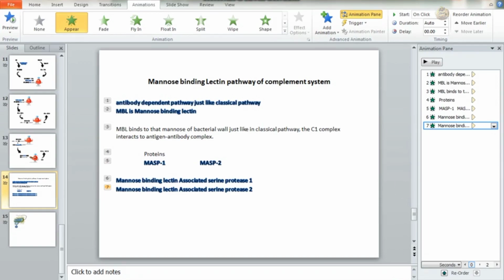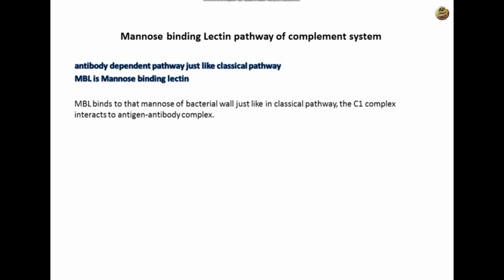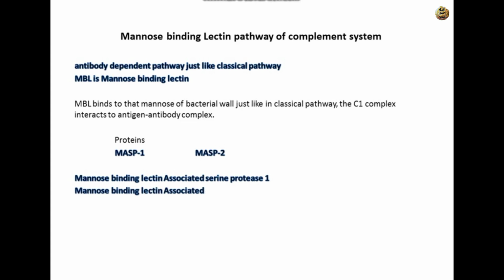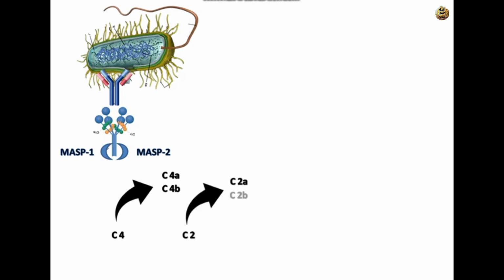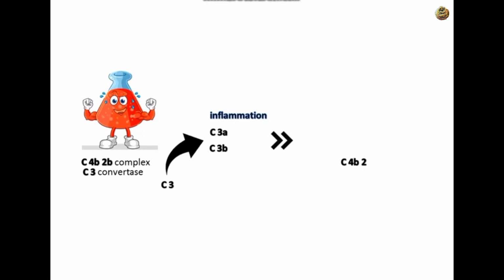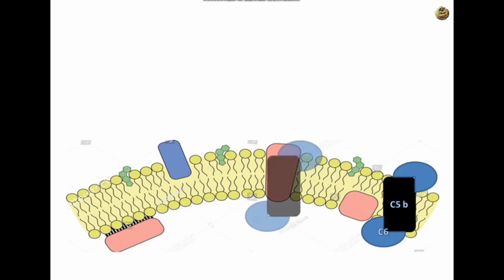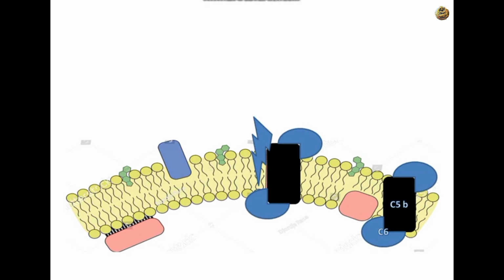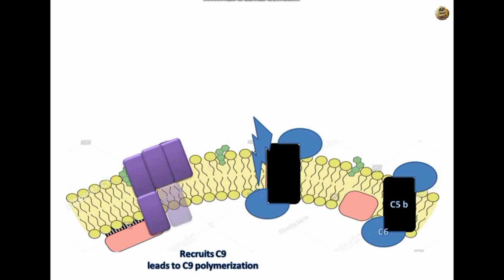Immunology | Lectin pathway of Complement system | Innate immunity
The complement system is a mechanism of innate immune system invading pathogens while different enzymes are involved in process activating a cascade.

The lectin pathway is one of the three mechanisms/pathways of Complement system to eliminate pathogens.

The immune system is the body’s defense system for preventing the body from invading pathogens so limiting infection.
It is a collection of organs, tissues, cells, and enzymes all united under one goal; protect the body.

Immunology is the branch of biology in which we study about immune system.